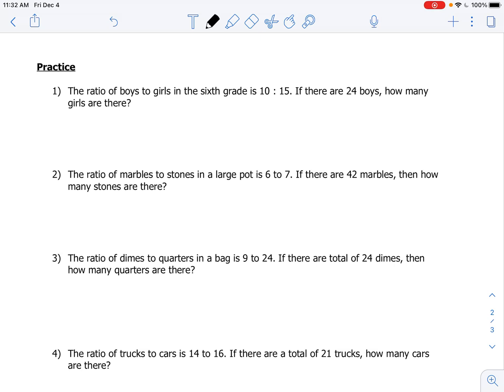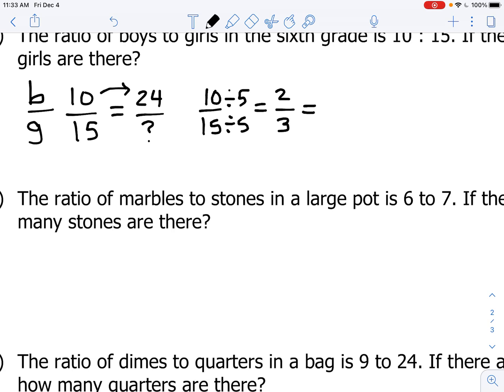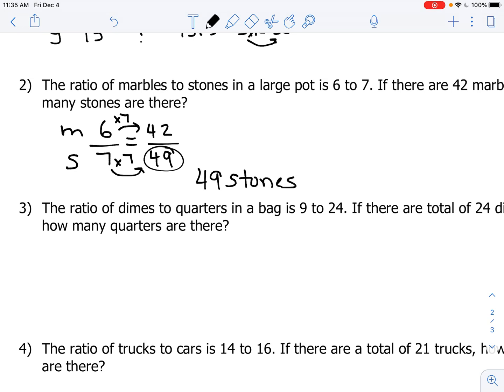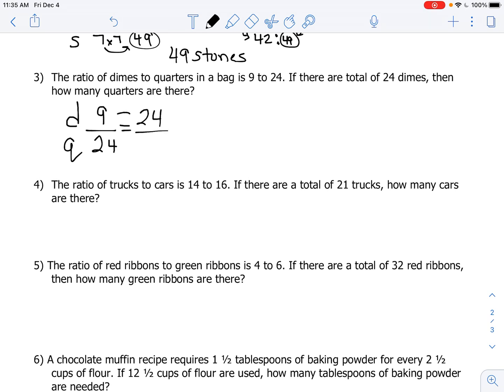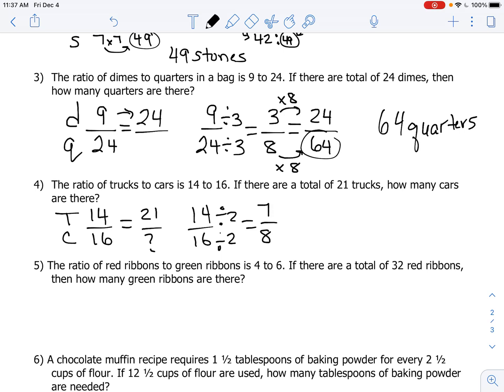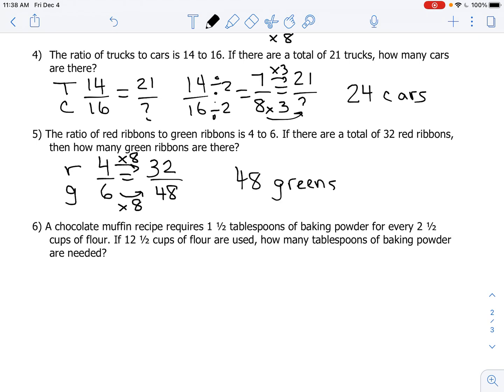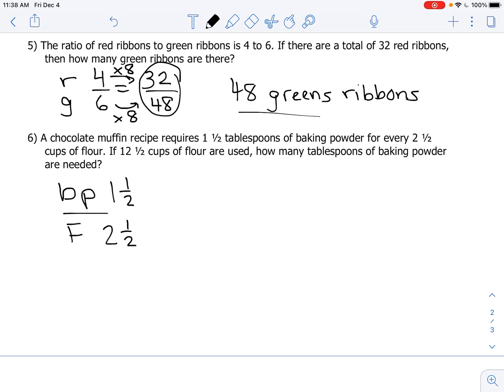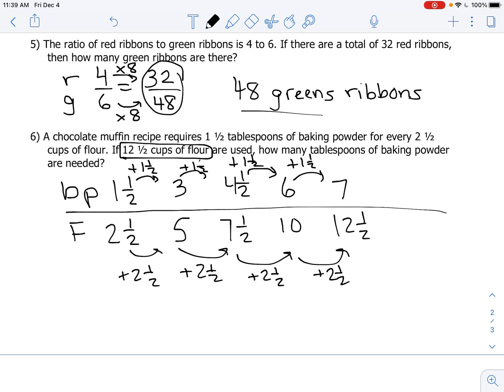Part to part ratio word problems